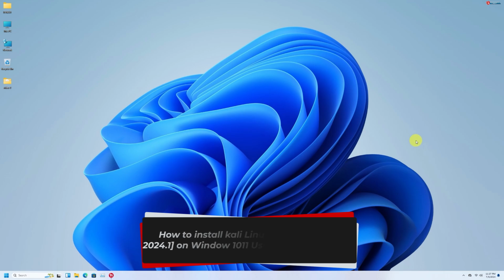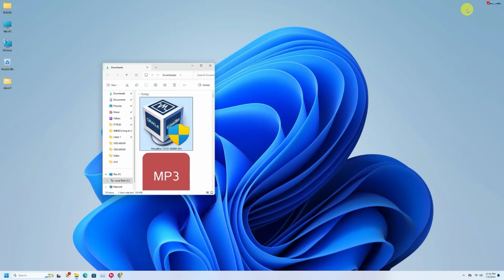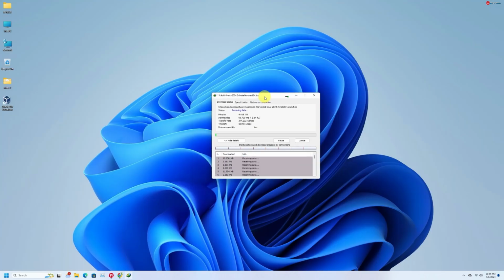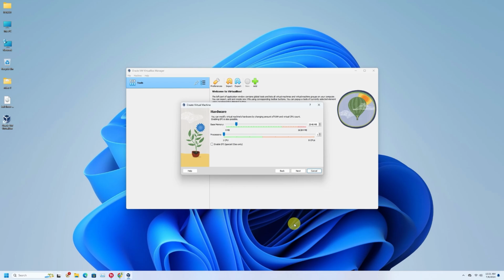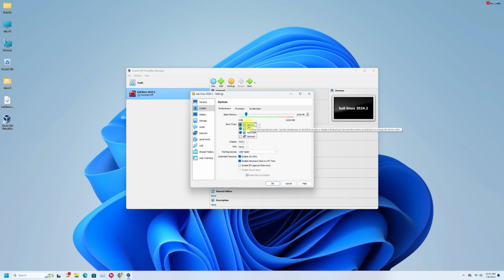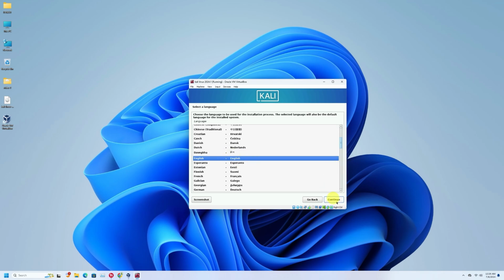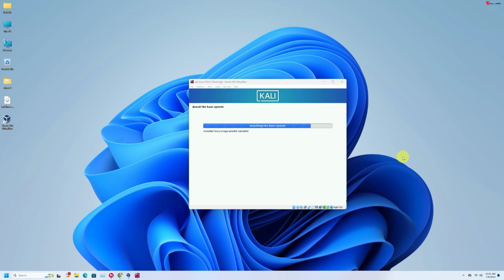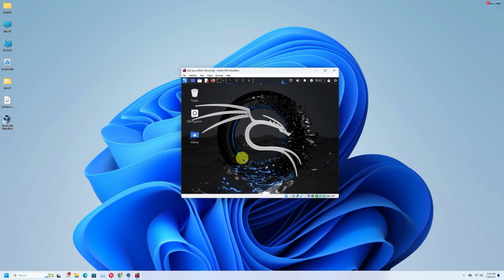How to Install Kali Linux 2024 on VirtualBox Step-by-Step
In this tutorial, you will learn how to install the latest version of Kali Linux (2024.1) on Windows 10 using VirtualBox. Follow along as we guide you through the step-by-step process of setting up Kali Linux as a virtual machine on your Windows system.